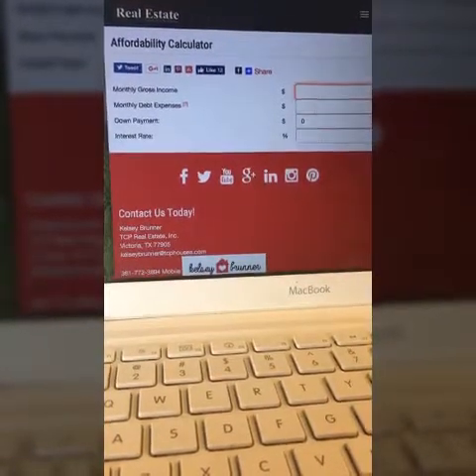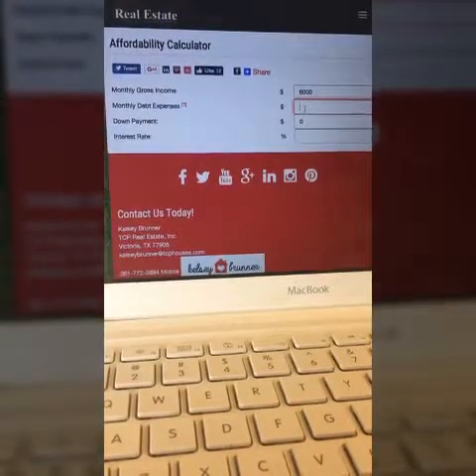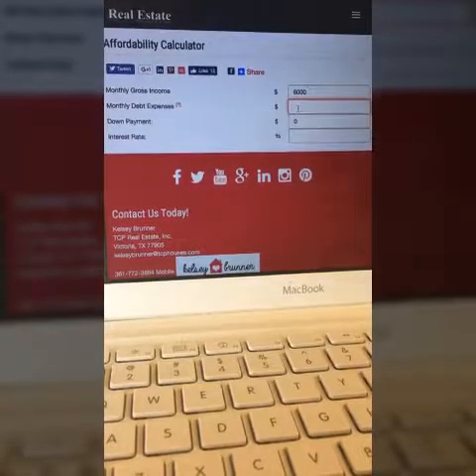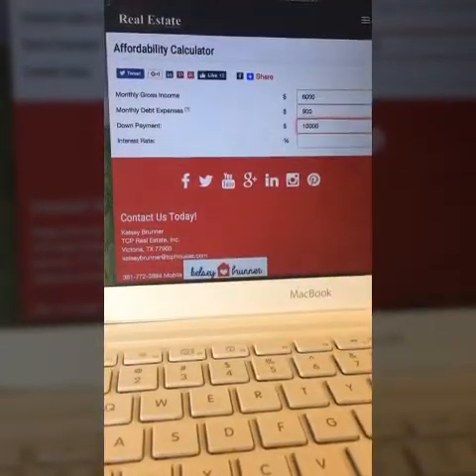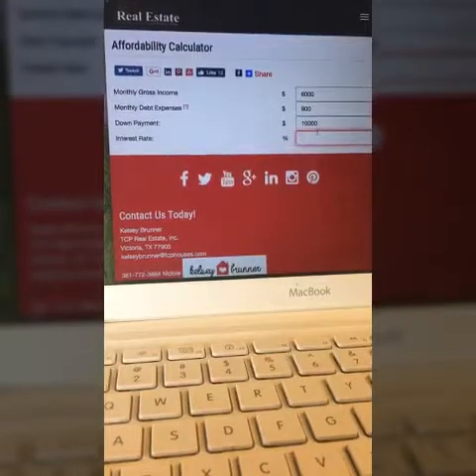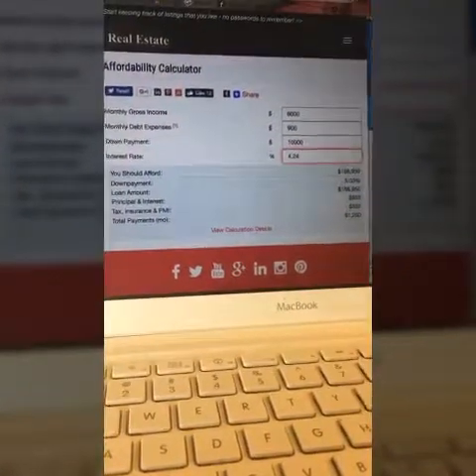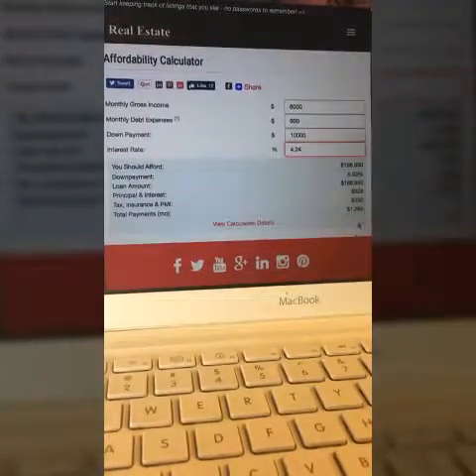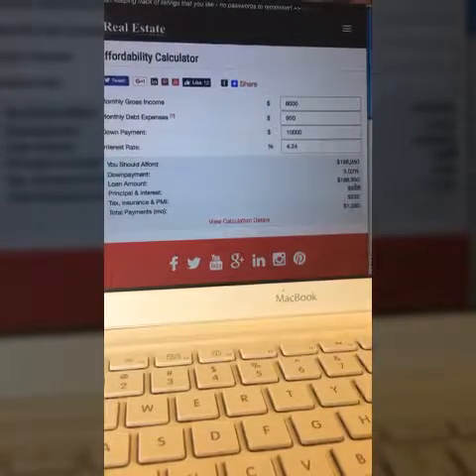Home Affordability Calculator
If you are considering buying a home in Victoria, TX or the surrounding areas, use this affordability calculator to see how much house you can afford.